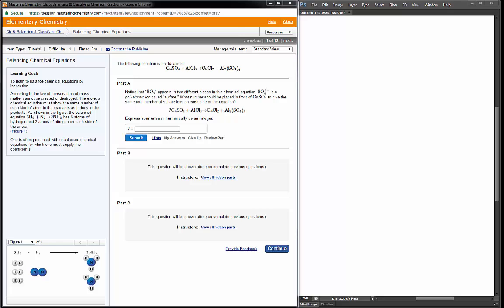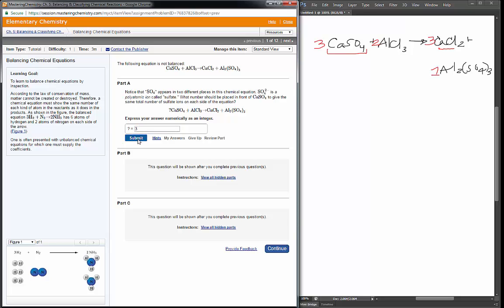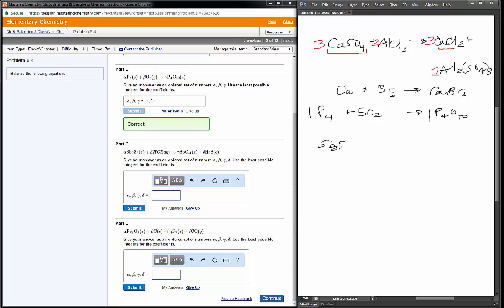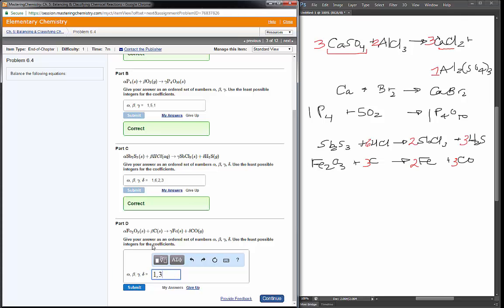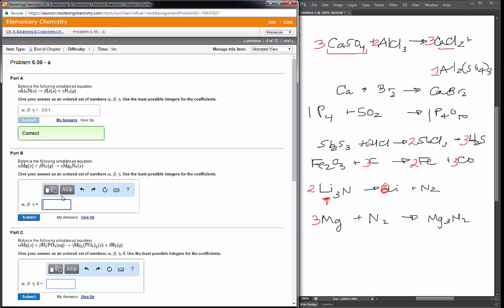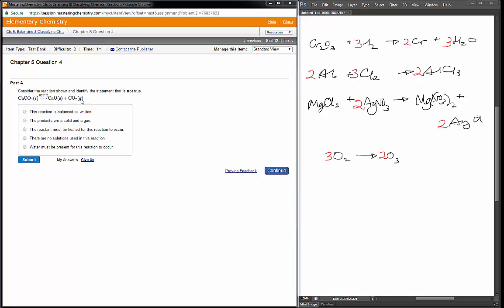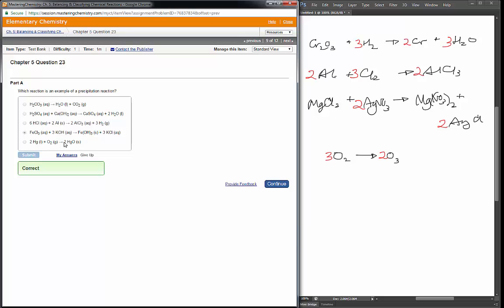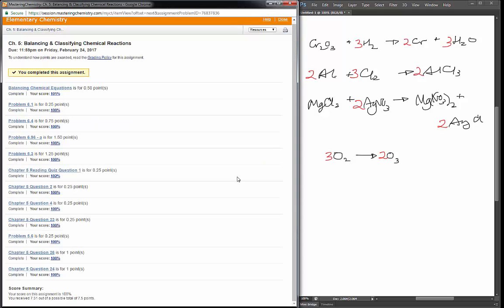Homework: Classifying and Balancing Equations (Mastering Chemistry) (CC)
Homework assignment for Elementary Chemistry (Pre-Health Science) students covering simple classification of chemical reactions and balancing chemical equations.